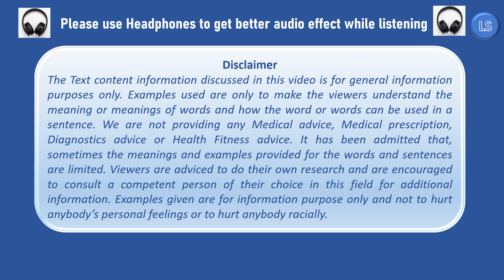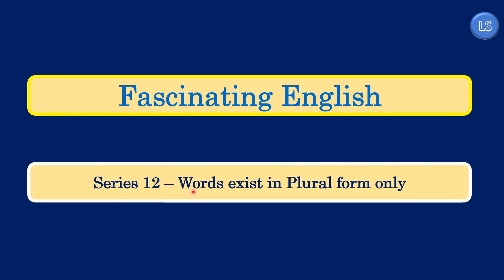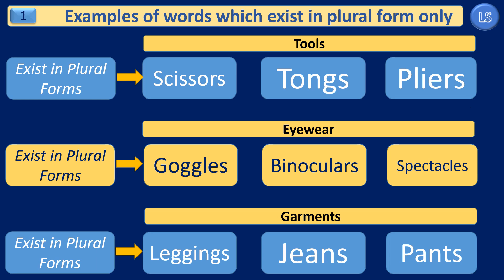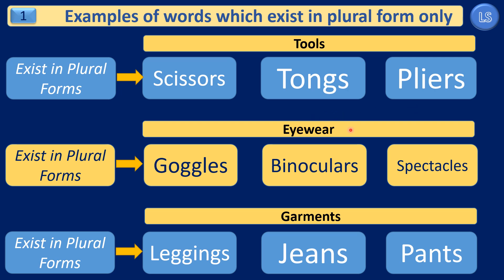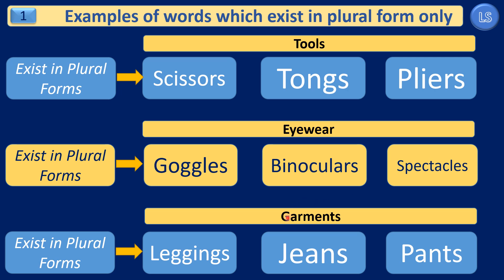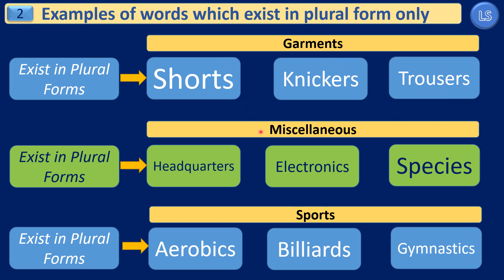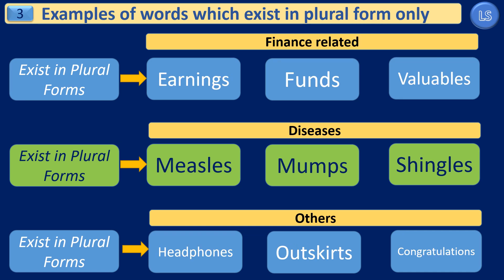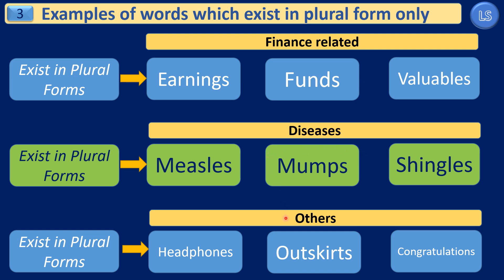Plural Words | Singular Words | Learn English Easily | Learning English made easy | Grammar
The channel Fascinating English has made an attempt to explain to the viewers as to how Learning English is easy. Long duration videos of the channel Fascinating English have the information pertaining to different types of English words which does not follow a common pattern. It is easy to understand the words which follow a common pattern. But understanding of words which do not follow a common pattern is very important to learn English Language in a better way.
Points discussed in each video has a connectivity with each other. Links all the old videos have been given below, for the benefit of our viewers.